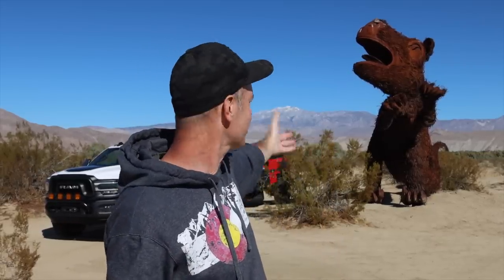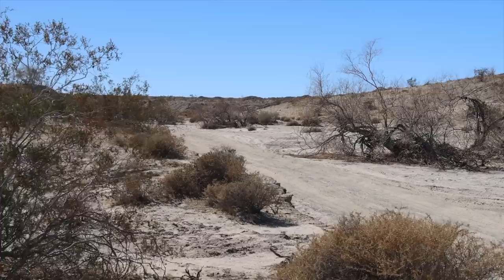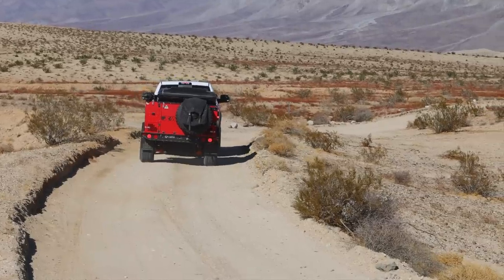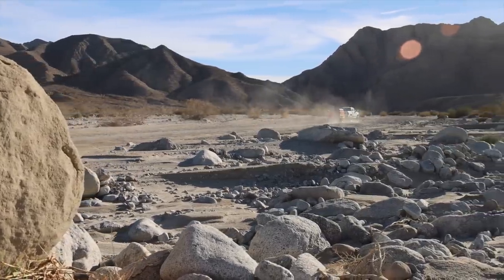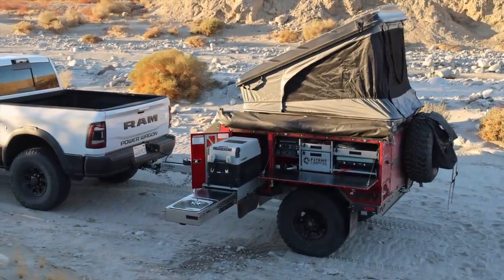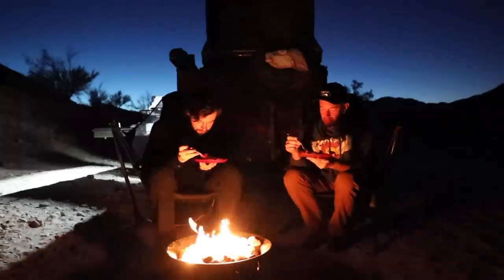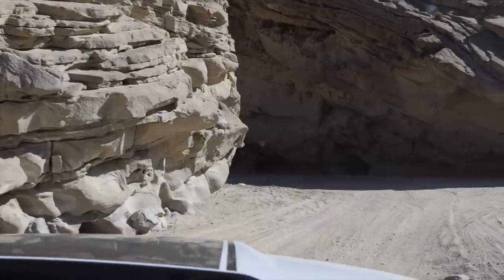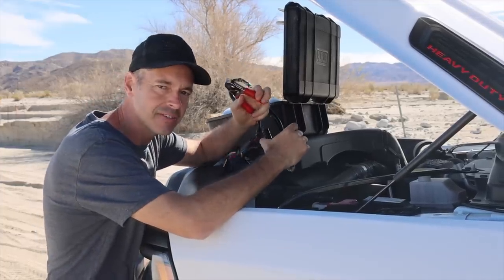Exploring Unique Treasures in the Anza Borrego Desert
There are some very unique and scenic treasure out in the Anza Borrego Desert and surrounding areas if you know where to look. In this video, my son and I set out for a weekend to explore some places of interest while doing a little shake down run with the Ram Power Wagon and new Patriot Campers X1-N Code Red Trailer. With some luck we'll find a nice camp spot and cook up a little dinner!

🌐 TRAILRECON.COM 🌐